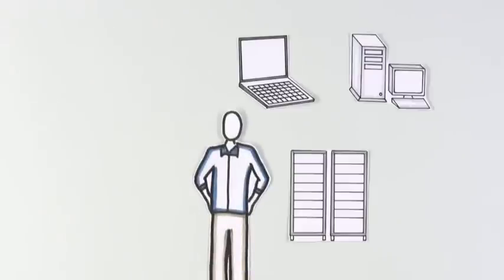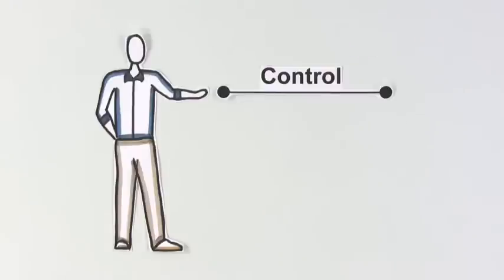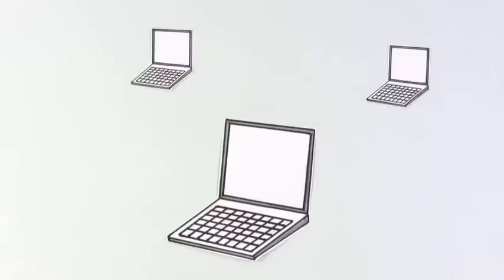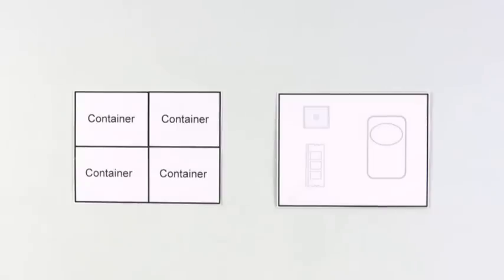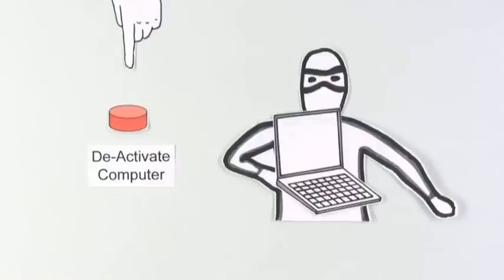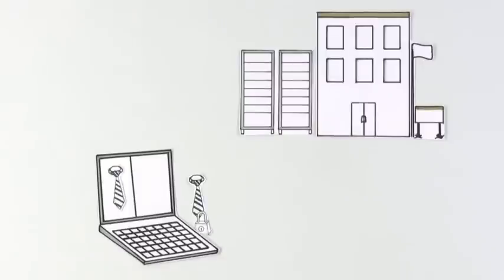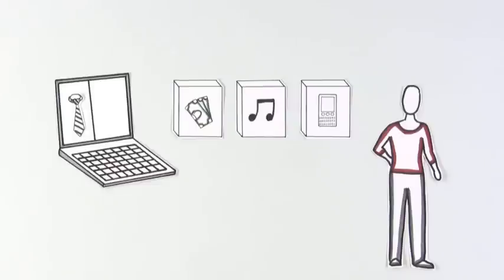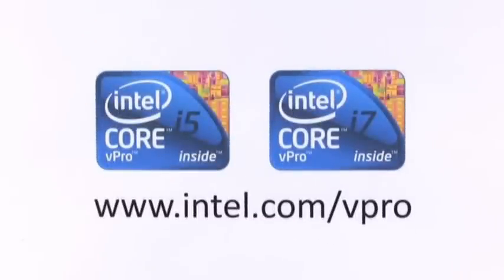What is Desktop Virtualization?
Learn more about the basics of PC virtualization and how both IT and users can benefit with the all new 2010 Intel® Core™ vPro™ processor family.